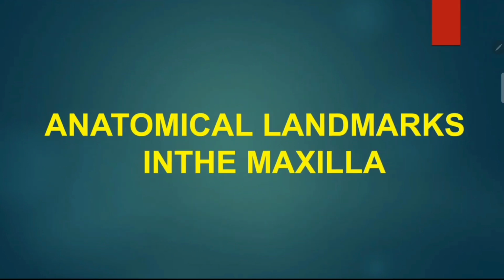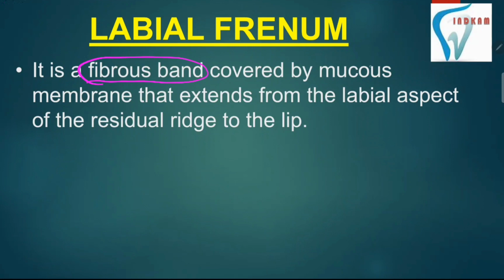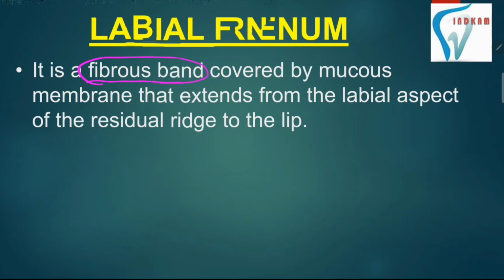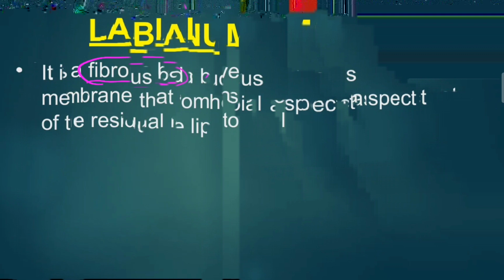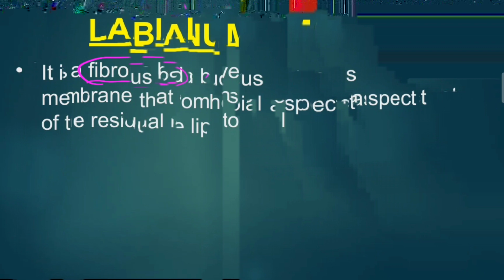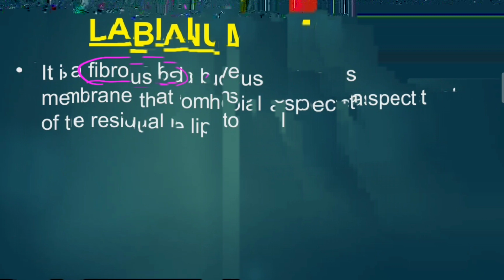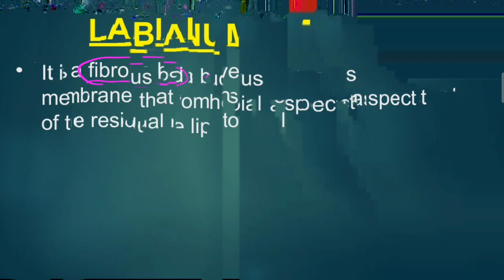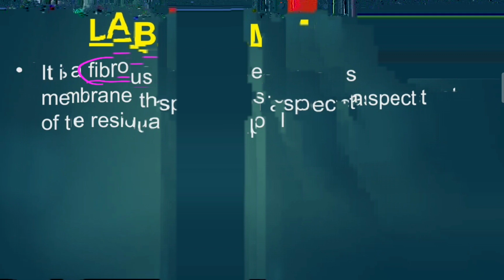ANATOMICAL LANDMARKS OF MAXILLA (ENGLISH)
ANATOMICAL LANDMARKS OF MAXILLA

vodeo includes-
strss bearing areas
releif areas
MAXILLA
Limiting Structures
Supporting Structures
extent of the denture
Labial frenum
Labial vestibule
Buccal frenum
Buccal vestibule
Hamular notch
Posterior palatal seal area
HAMULAR NOTCH
PTERYGOMAXILLARY SEAL
POSTPALATAL SEAL
VIBRATING LINE
i)  Hard Palate
ii)  Residual Ridge
 iii) Rugae
 iv) Maxillary tuberosity
  i)   Incisive Papilla
  ii)   Mid-Palatine Raphe
  iii)  Fovea Palatina
  iv)  Cuspid Eminence